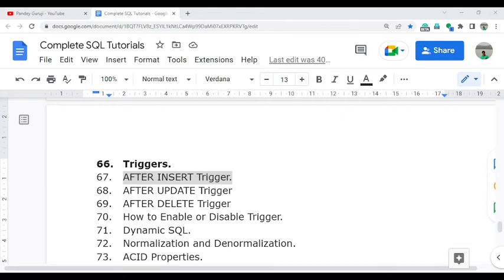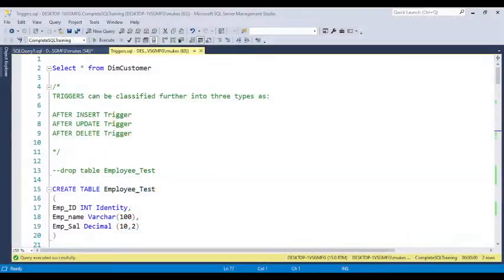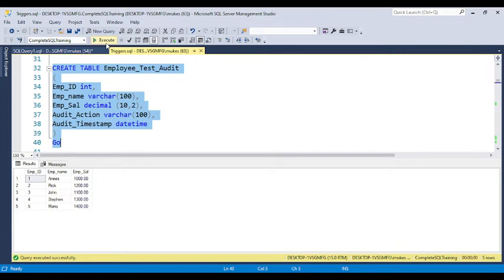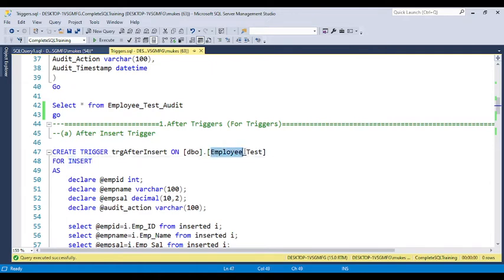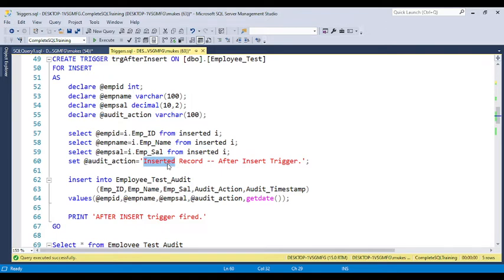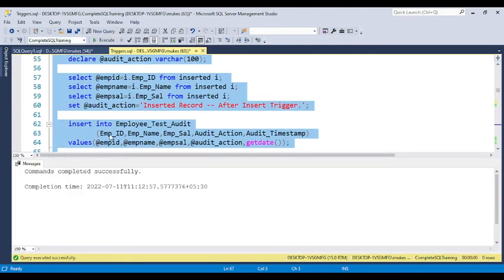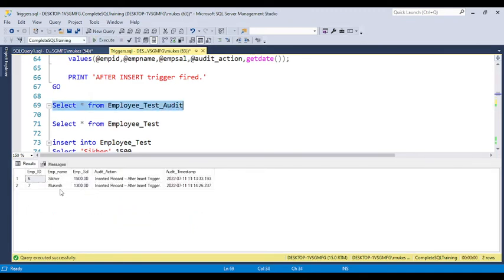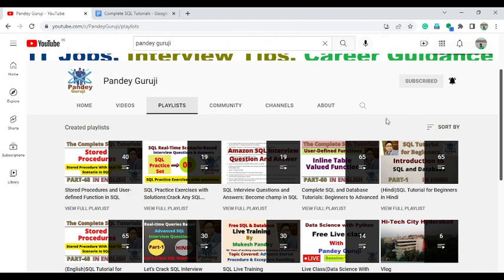67. SQL After Triggers | After insert trigger in SQL| SQL Interview Questions with Ans in English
Download SQL Training Videos, Materials, and Important Real-time Interview Questions with Answers
SQL After Triggers | After insert trigger in SQL server | After update trigger in SQL server
SQL After Triggers ( SQL tutorial) video in English help you to learn what is DML after triggers, and what are types of triggers,.
This video also demonstrates how to create DML after triggers with examples and diagrams.